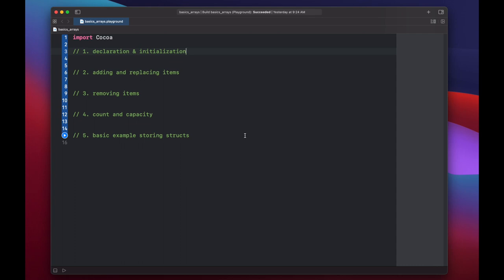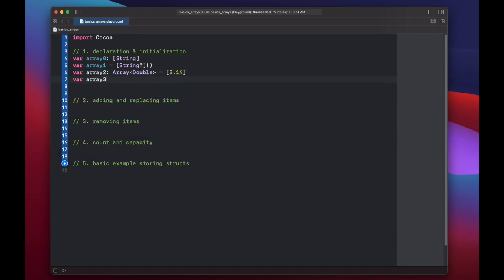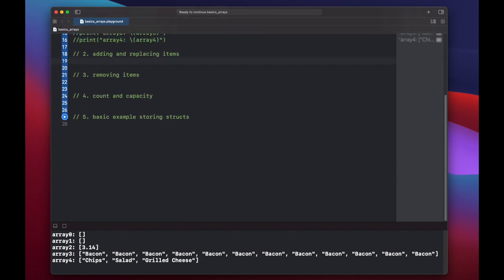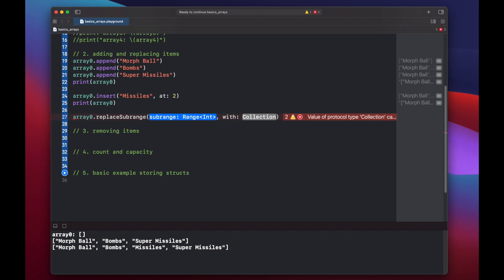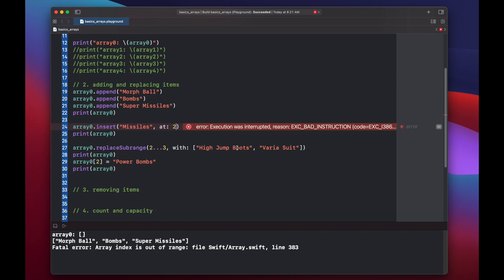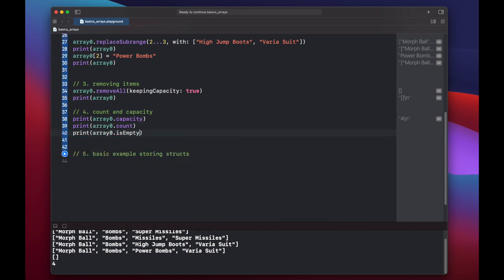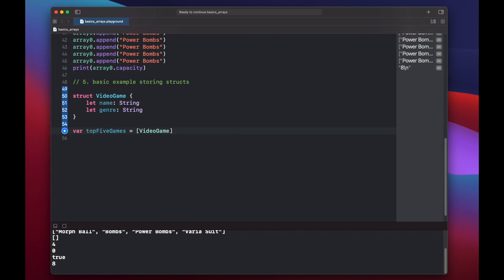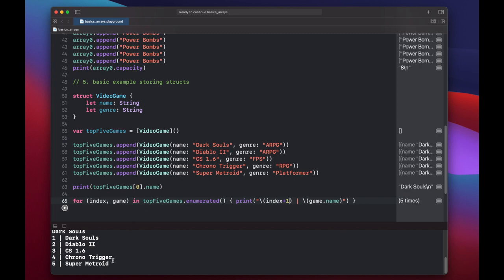Swift Tutorial: arrays (adding, inserting, removing, count, capacity, array of structs)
In this Swift tutorial video we'll look at arrays, specifically declaring, initializing, adding and replacing items, insert, replace, remove, count, capacity, and storing structs in arrays.

00:00 Intro
00:23 1. Declare / initialize
02:46 2. Add / replace elements
06:04 3. Remove elements
06:34 4. Count & capacity
07:57 5. Array of structs
09:47 End

and

Mr. Macintosh
and